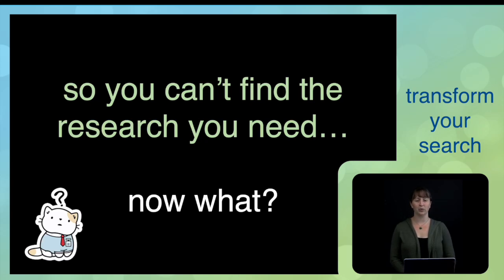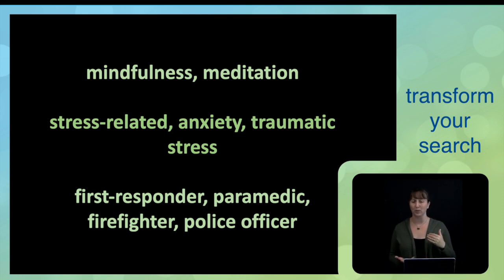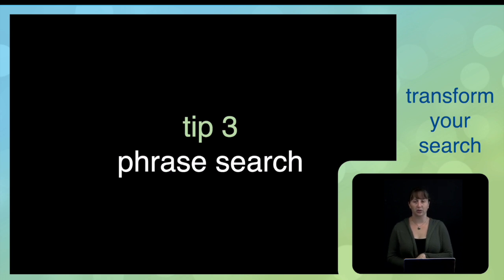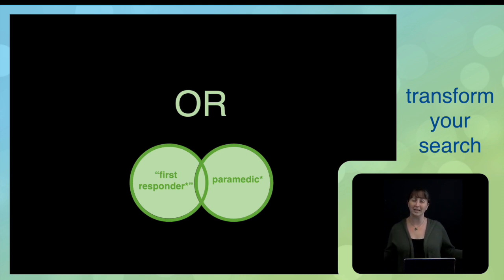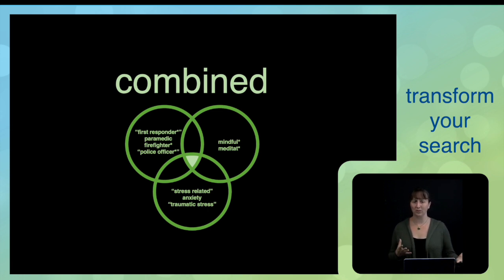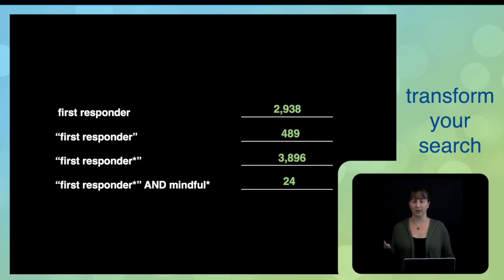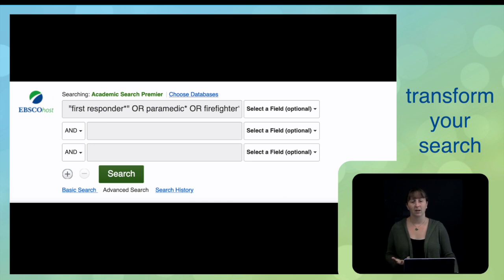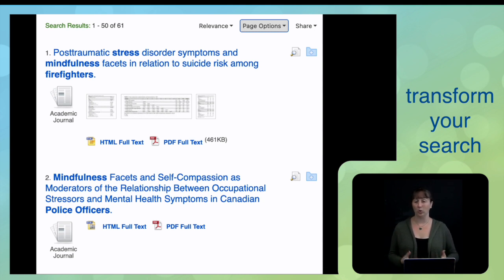5 Tips to Transform your Search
This videos offers 5 quick tips for making the most of your academic database searches so that you find the best evidence with the least effort.

To accomodate diverse learning styles and needs, a PDF handout with equivalent content is available on the UNB Libraries